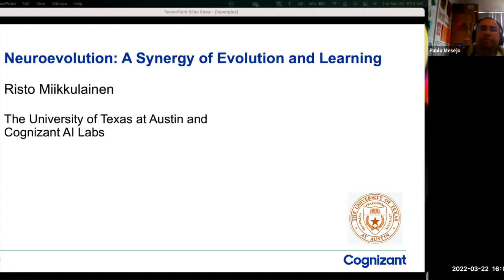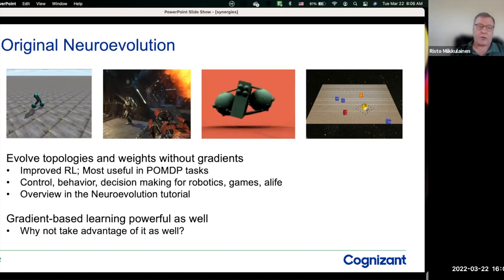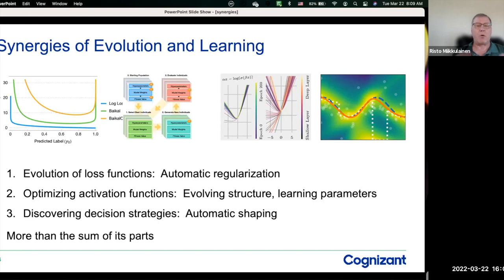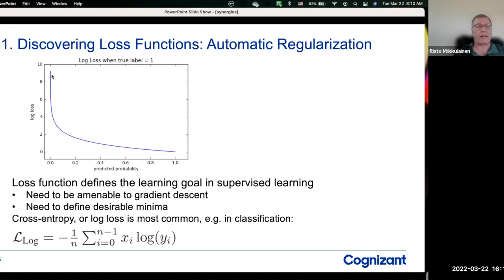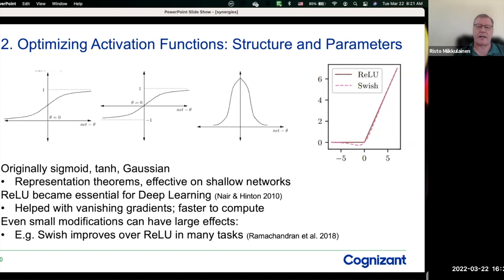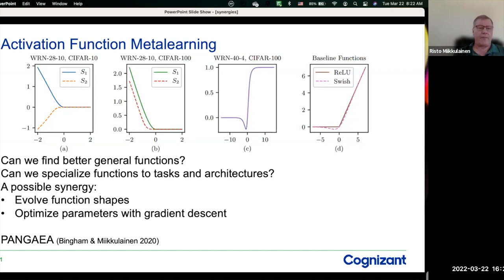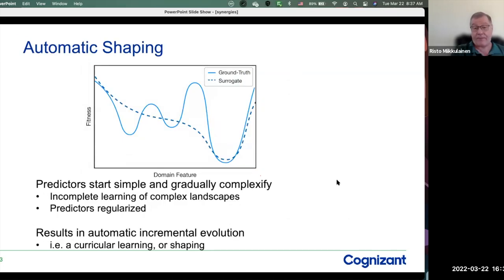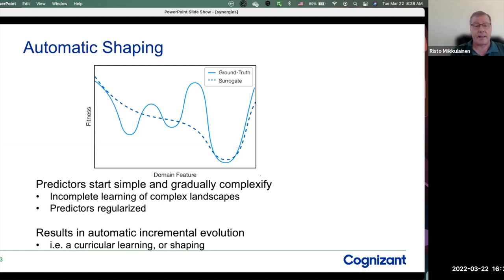DaSCI Seminar - Neuroevolution: A Synergy of Evolution and Learning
Seminario 22/03/2022
Speaker: Prof. Risto Miikkulainen
Title: Neuroevolution: A Synergy of Evolution and Learning